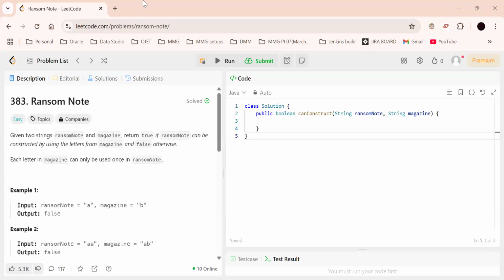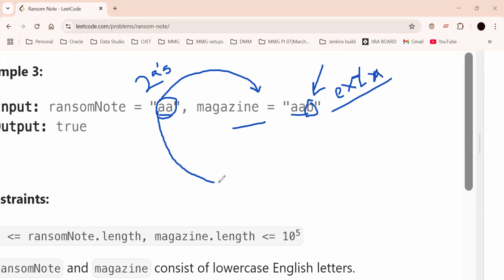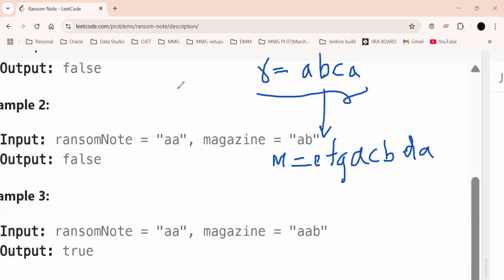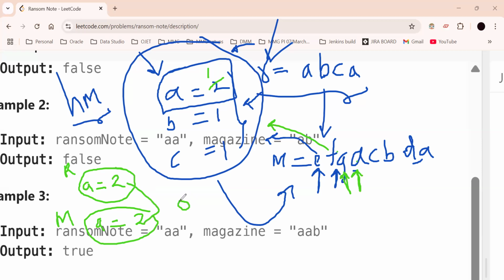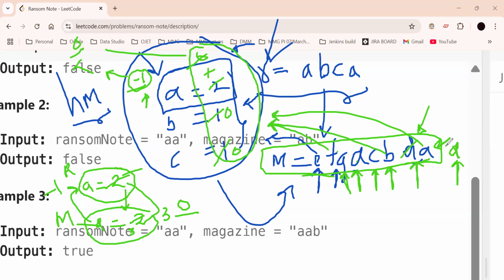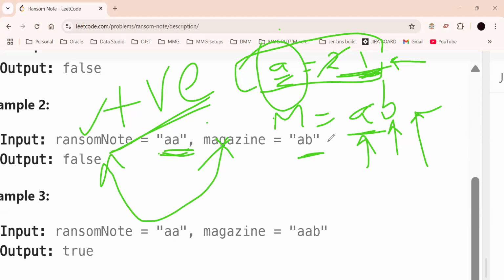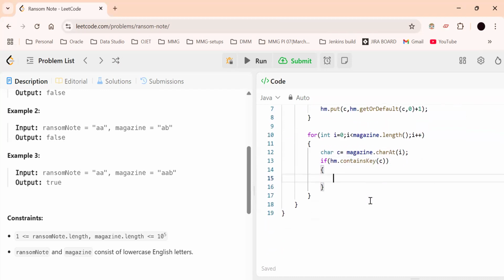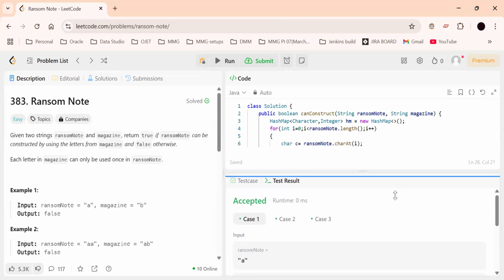Ransom Note | String DSA Coding Interview Problem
Learn how to determine whether a ransom note can be constructed from the characters in a given magazine string using an efficient Hashing and Frequency Count approach. A popular String problem for coding interviews and MNC placements.